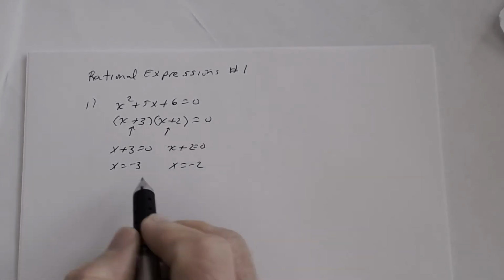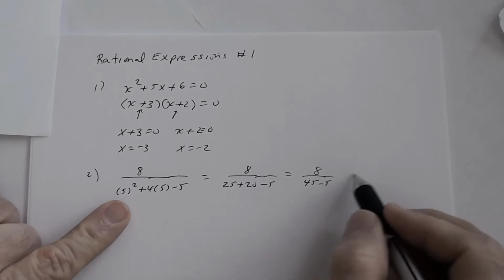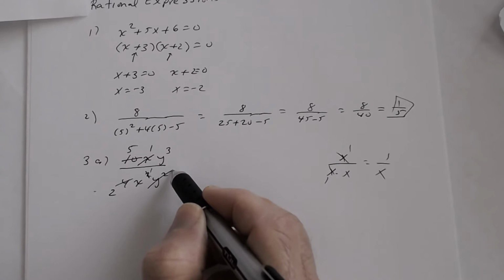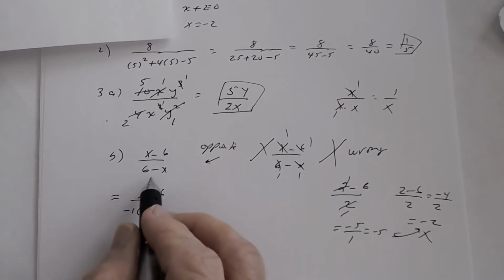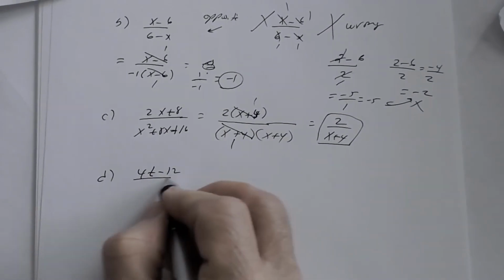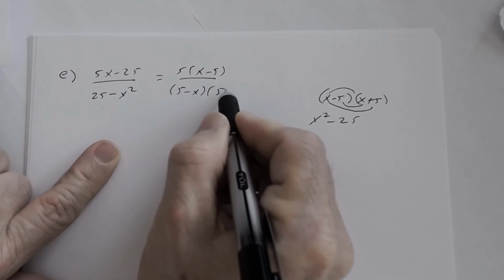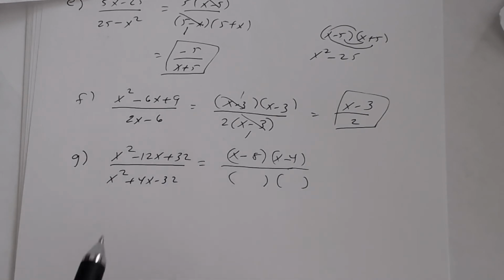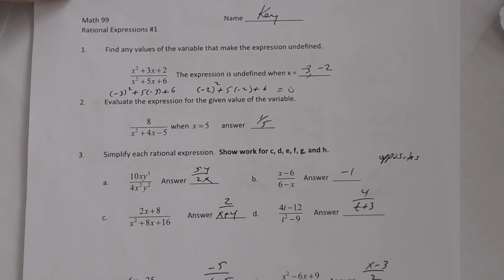Worksheet Simplifying Rational Expressions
This is the key to the worksheet on simplifying rational expressions.